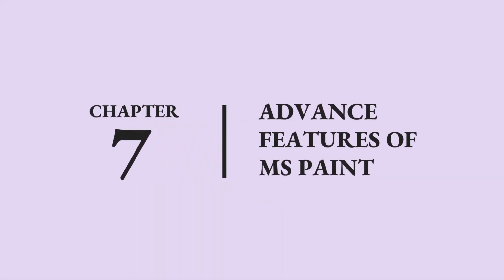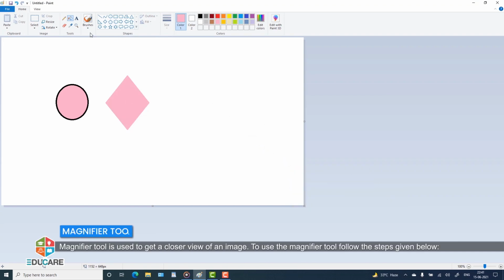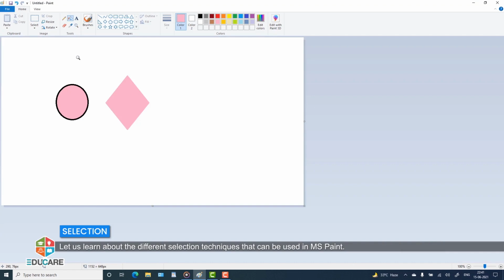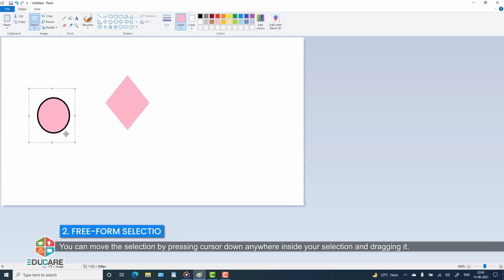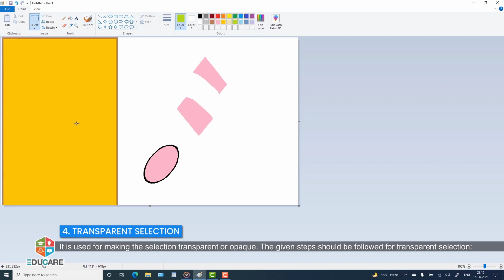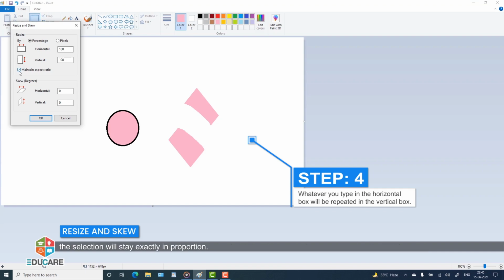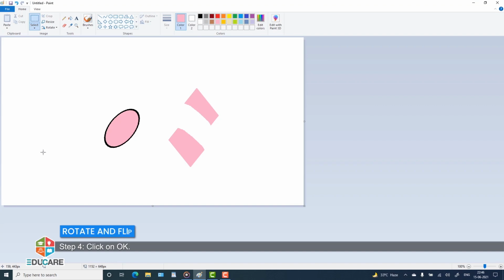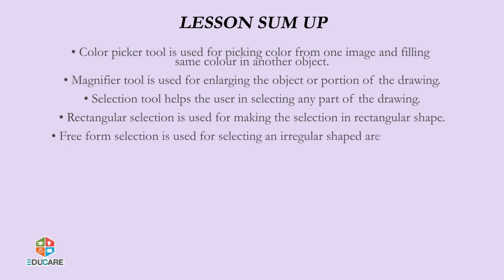Advanced Features of MS Paint | Chapter 7 | Concept IT - 3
"Explore the advanced features of MS Paint, unlocking new tools and techniques for creative design. Learn how to enhance your artwork with precision, layers, and more!"